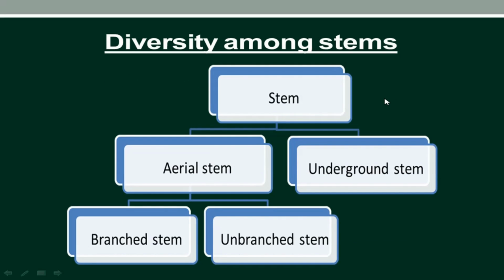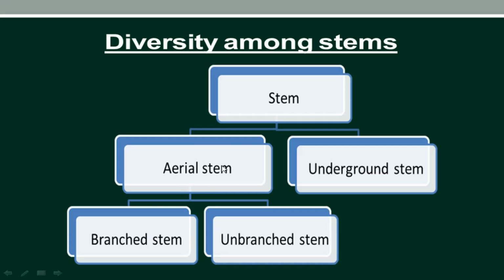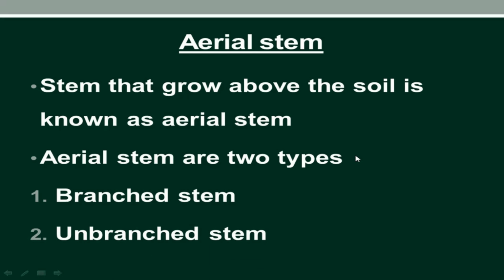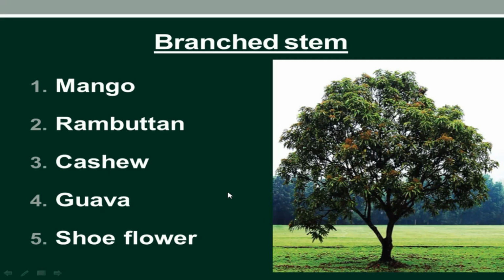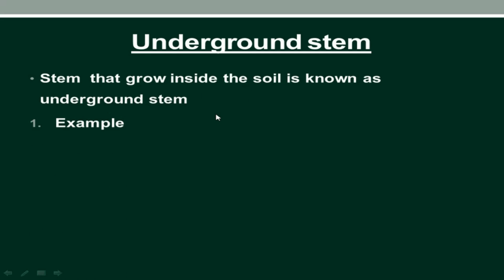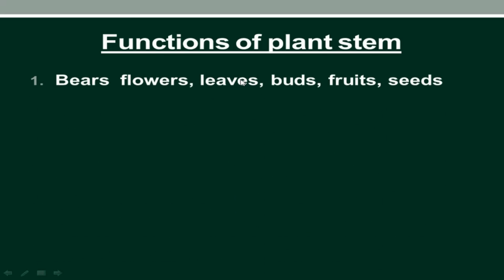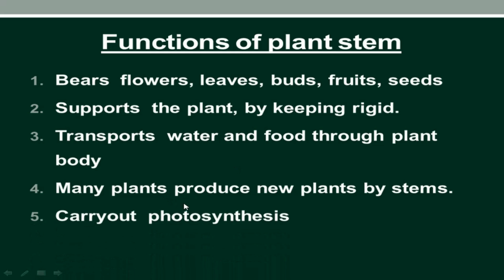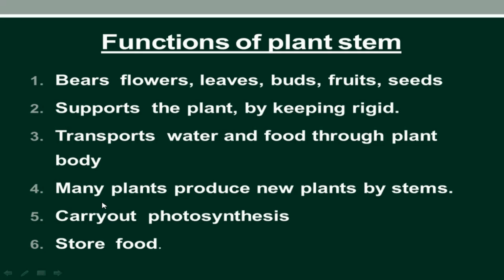Diversity and function of plant stem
Science(English medium)
Grade -07
Unit -01
part -03